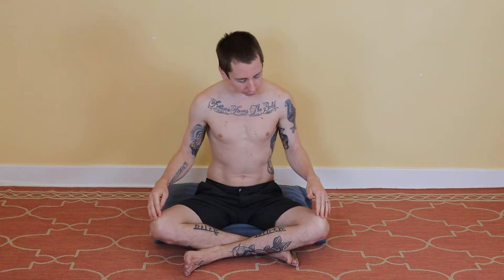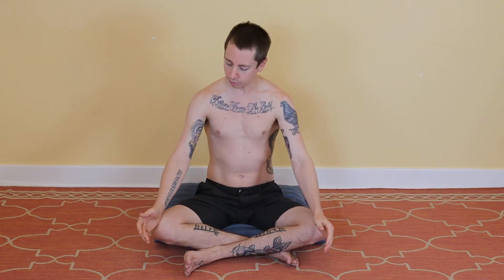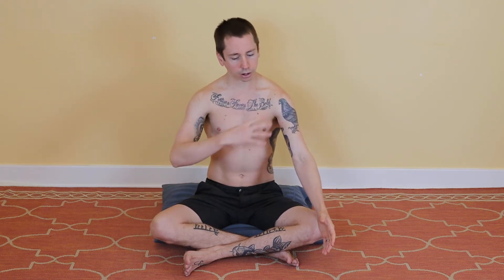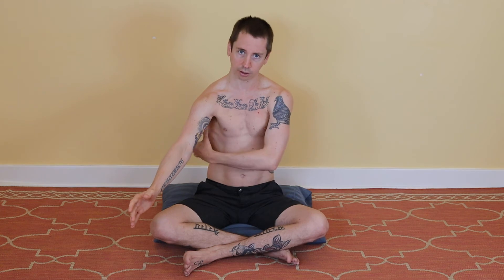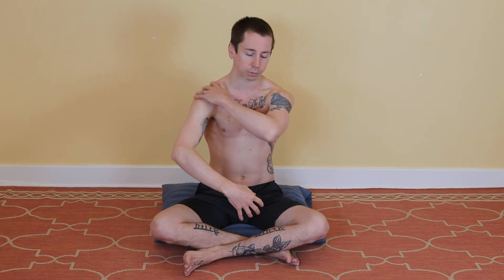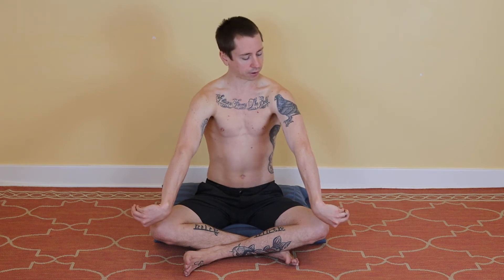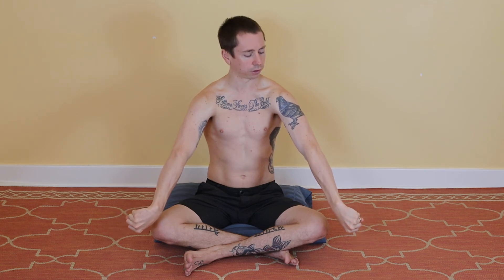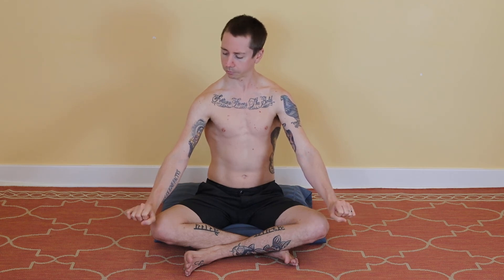Nerve Stretches of the Upper Limb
In this video, Mickey demonstrates how to "stretch" or lengthen and align the nerves of the Brachial Plexus as they wind around the upper extremity. These movements mobilize the nerves within the muscles, allowing for better nerve conduction, communication, and sensation throughout the limb. These movements are indicated for conditions of nerve compression such as thoracic outlet syndrome or carpal tunnel syndrome.

We learned these nerve tractions from Australian Physiotherapist and Yoga Master Simon Borg Olivier, although we are presenting them in a seated position to use the knees as a reference point for the wrists in order to guarantee the spread of the shoulder blades and upper back.  Keeping the shoulder blades in protraction and depression is necessary to traction the nerves at the neck while the movements of the arms, wrists, and fingers traction the nerves along their pathway.

Within the video you will find:
1) Radial nerve stretch (Large Intestine Meridian)
2) Median nerve stretch 1 (Lung Meridian)
3) Median nerve stretch 2 (Pericardium Meridian)
4) Ulnar nerve stretch 1 (Heart Meridian)
5) Ulnar nerve stretch 2 (Small Intestine Meridian)